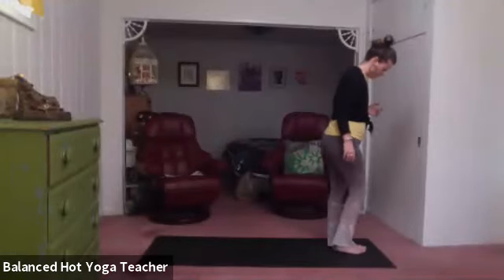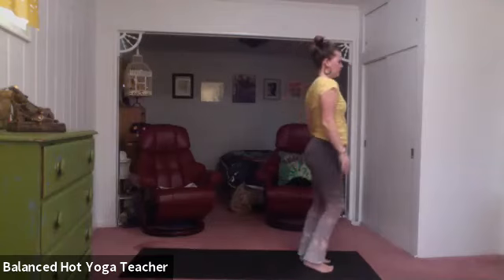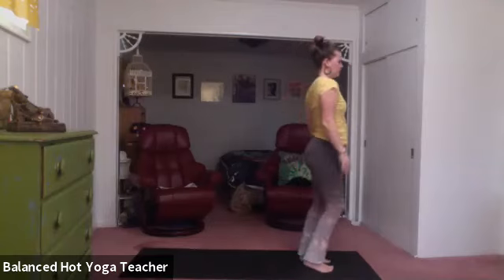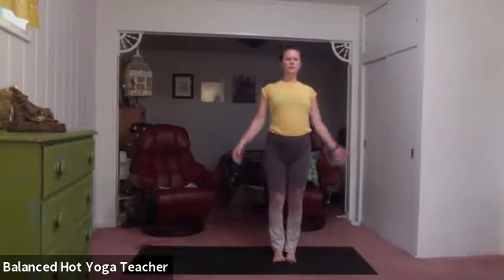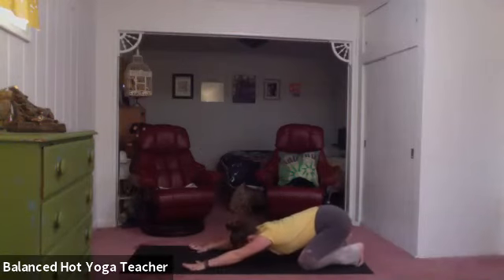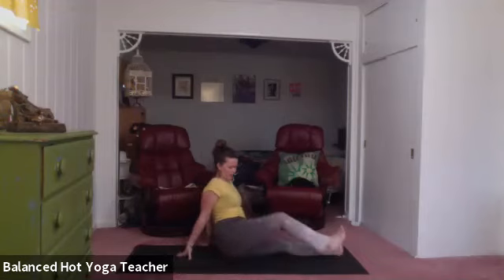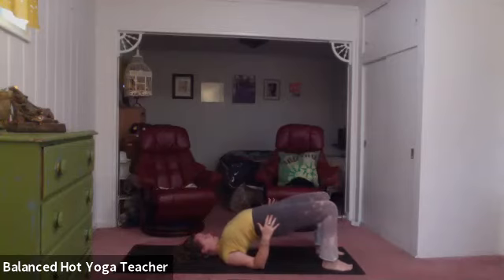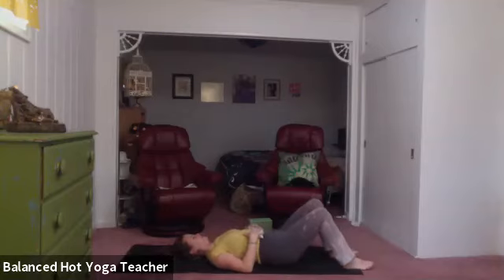Hatha Yoga with Libby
Boxing day recording, 2020.
60 minute Hatha Yoga class.